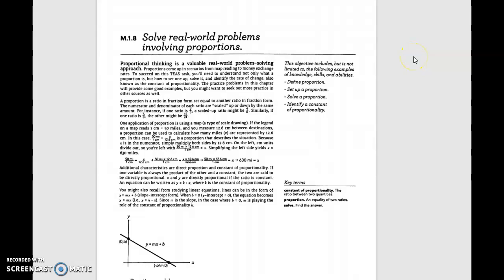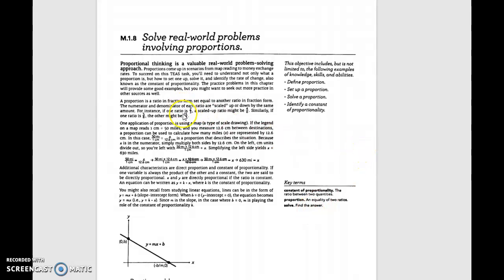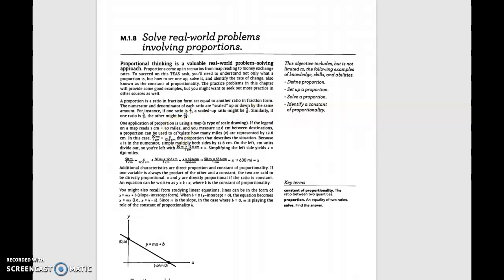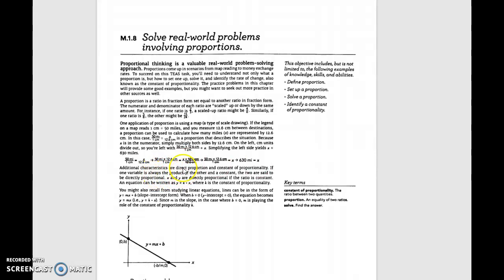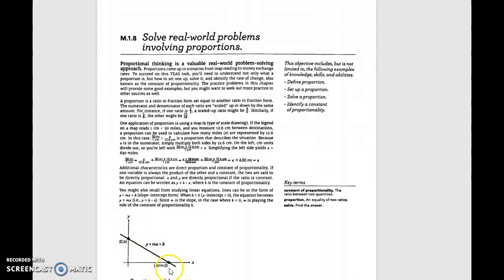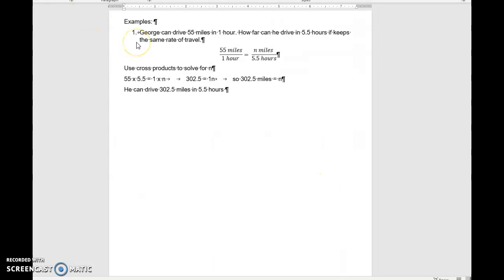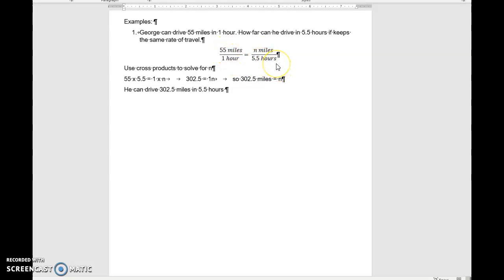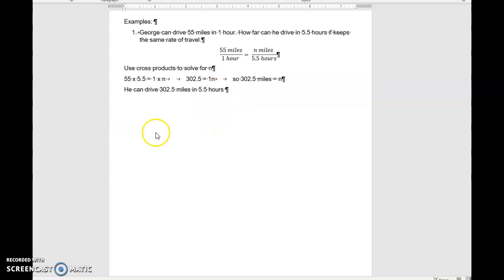TEAS Section M.1.8